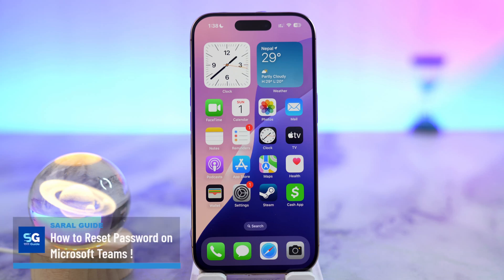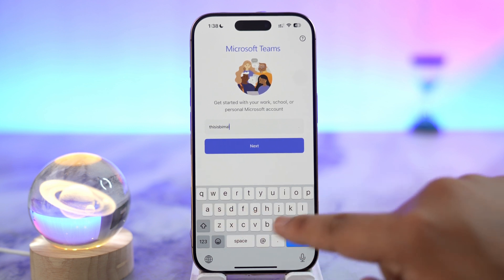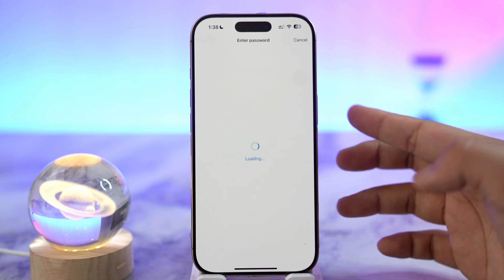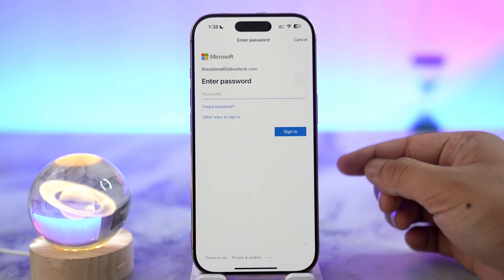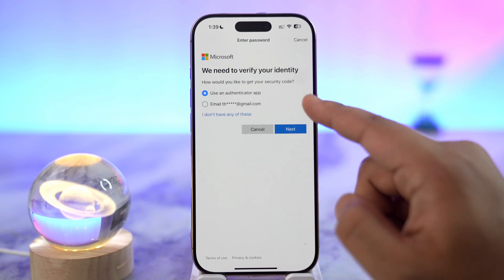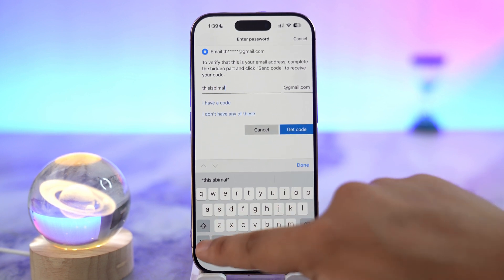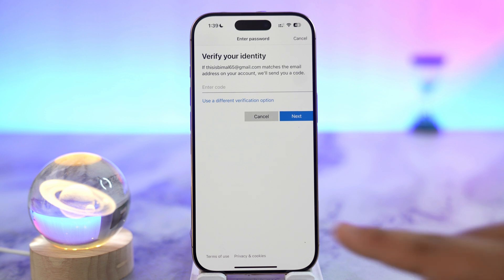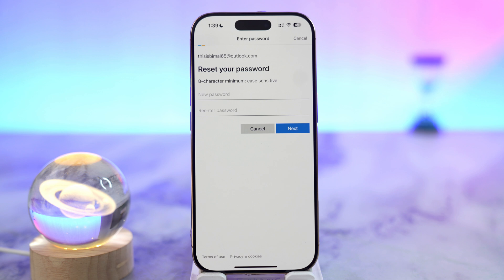How to Reset Password on Microsoft Teams !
Resetting your Microsoft Teams password is a secure and straightforward process that ensures you can regain access to your account without needing to recall your previous password. Microsoft Teams is integrated with your Microsoft account, so resetting the Teams password involves the same steps as resetting any Microsoft account credentials. This is particularly helpful if you’ve lost access or forgotten your login details, and want to get back into your organization’s communication channels, meetings, and files.

This should be the same email tied to your Microsoft account, whether it's a personal, work, or school login. Tap the "Next" button. On the password screen, instead of entering a password, select the "Forgot password?" link. This action will redirect you to Microsoft’s secure password recovery process.

Microsoft will then offer verification options. Choose the method that's available to you. For example, if you select to receive the code by email, ensure that you have access to that inbox. Enter the verification code once it arrives and tap "Next" to proceed.

After verifying your identity, you'll be prompted to create a new password. Microsoft will require the new password to meet certain security standards (such as including upper and lowercase letters, numbers, and symbols). Once your new password is set, you can return to the Teams app and sign in using the updated credentials.

It’s important to remember that resetting the password for Microsoft Teams also changes the password for all Microsoft services linked to your account, such as Outlook, OneDrive, and Office apps. If you experience issues during the reset process, Microsoft also offers dedicated support

Timestamps:
0:00 Introduction
0:06 Entering email and reaching password screen
0:36 Selecting 'Forgot password'
0:49 Choosing verification method
1:17 Entering verification code
1:25 Creating a new password
1:31 Conclusion